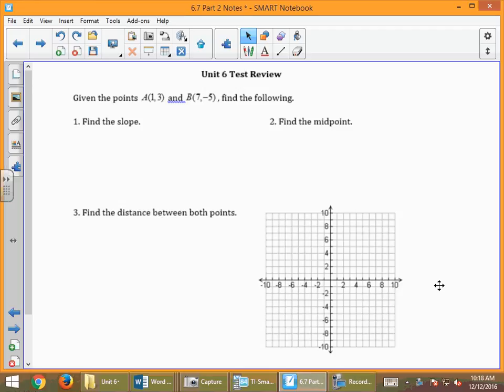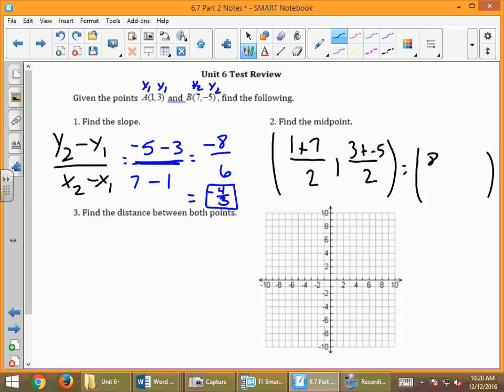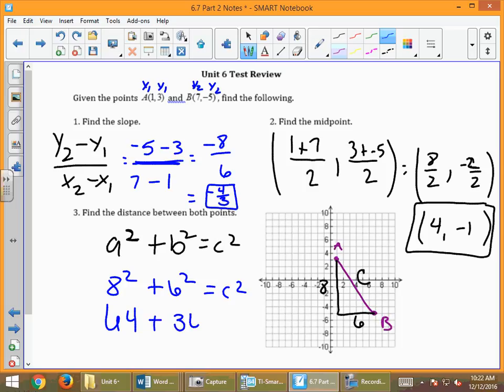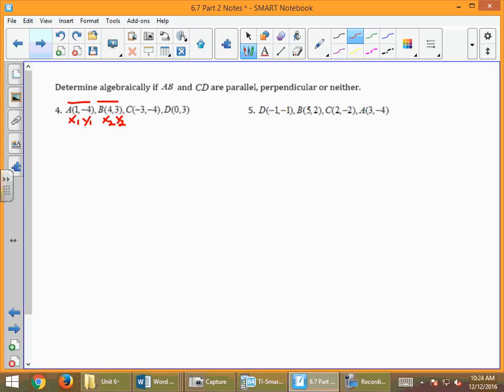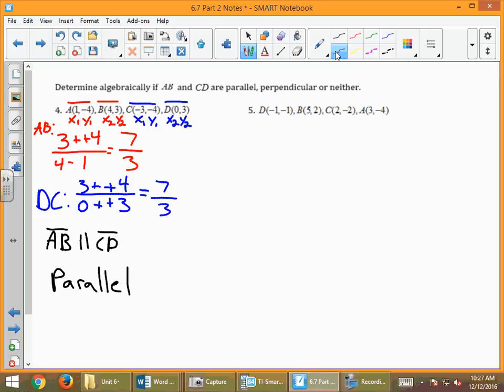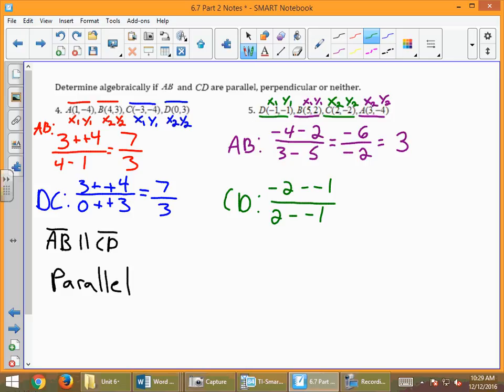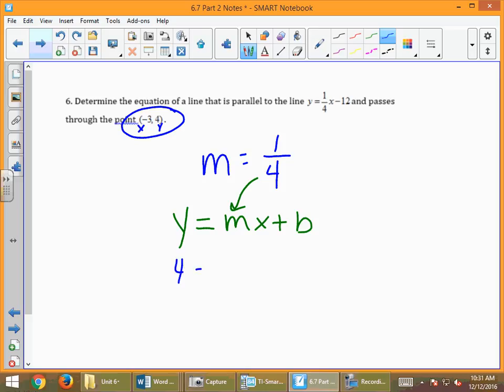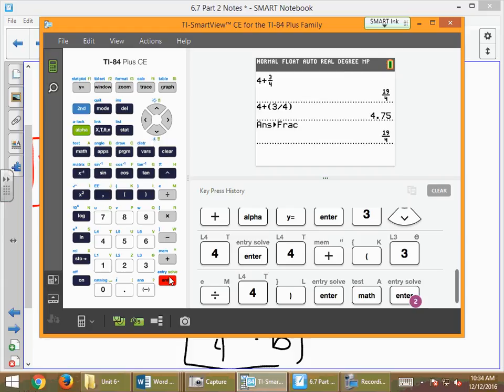Unit 6 Test Review #1 - 6